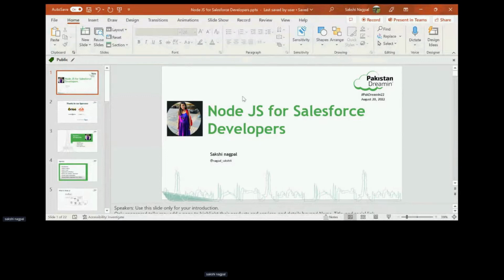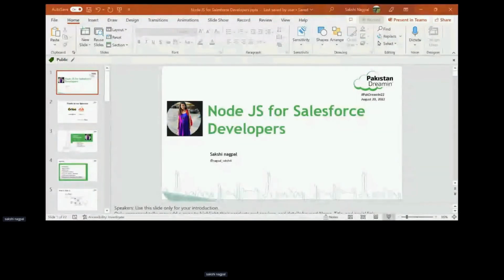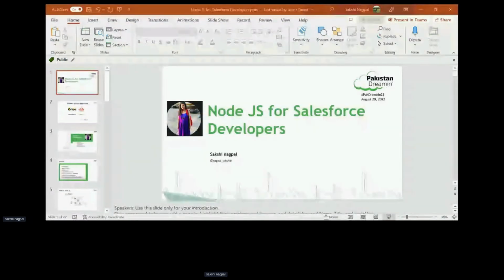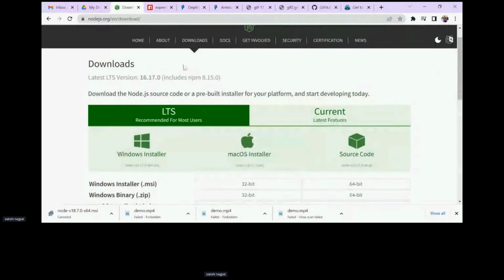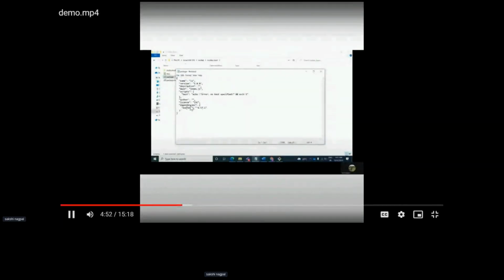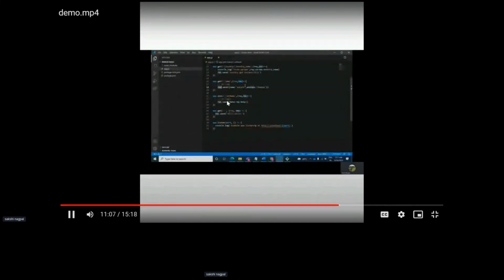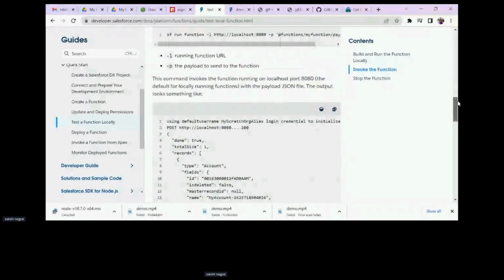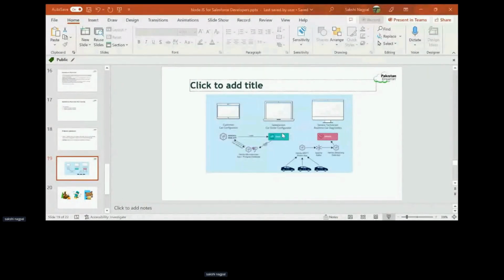Node js for Salesforce Developers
Salesforce has opened up the platform to supporting alternative programming languages to Apex; namely Node.js and Javascript. That’s a consequent continuation of Salesforce's strategy over the recent years to open up the platform to more developers by following web standards such as frontend application frameworks (Aura); Web Components (LWC); and now the well-established server side languages. Its very important that we upskill ourselves and understand these new standards
Under the hood many amazing applications around us use Node js. We use tools like salesforce CLI Heroku CLI and VS code everyday .These amazing tools are build using Node.js. Node.js is not limited to above applications alone; tooling behind lwc is built using Node js.Node js applications can be deployed on Heroku; and salesforce functions also use node js runtime.if you know Javascript; then we can use the same programming language for building Node js applications.
Some of the biggest companies use Node js like Uber; Paypal;nasa; Salesforce.